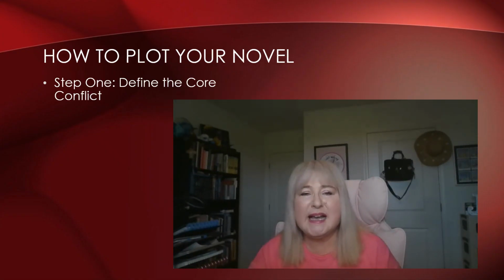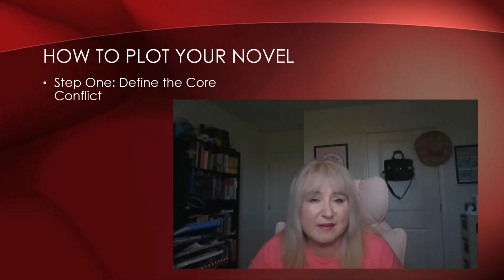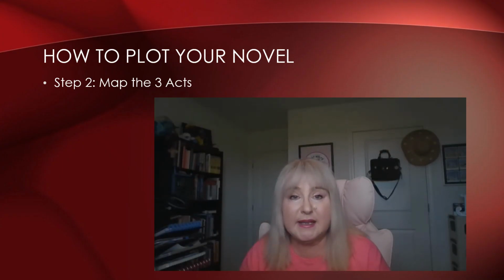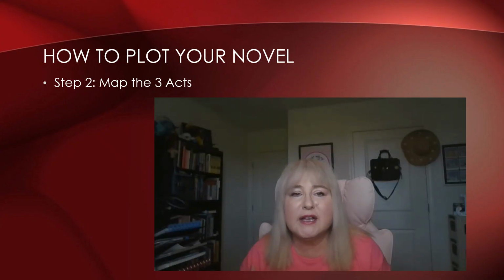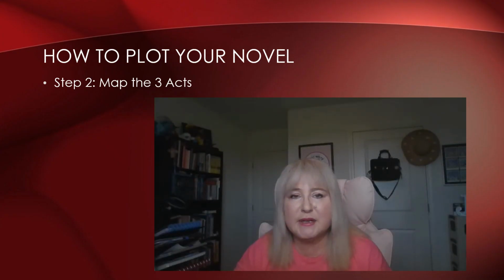Plot Your Entire Novel in 1 Hour (Step-by-Step for Writers)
Feeling stuck on your story? You don’t need weeks to plot your novel—you just need the right system.

In this video, I’ll walk you through how to plot your entire novel in just one hour using a simple, step-by-step method designed for writers who want clarity FAST.

Whether you're starting from scratch or trying to fix a messy draft, this process will help you map out your story, build structure, and move forward with confidence.

✨ In this video, you’ll learn:

How to plot a novel quickly (without overthinking)
A simple structure you can use for ANY story
How to break your story into manageable pieces
How to go from idea → outline in one focused session

If you’ve been stuck in planning mode or overwhelmed by plotting… this is your shortcut.

✍️ Want accountability while you write? Join me for live writing sprints every week!

Question of the Day: Do you plot your novels ahead of time, or do you prefer to discovery-write (pantsing)? Drop your answer in the comments!